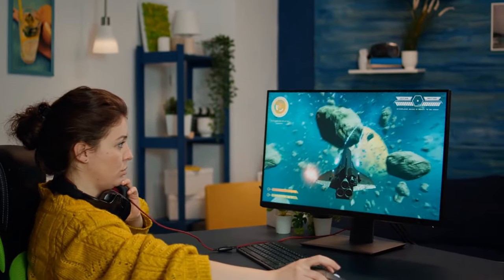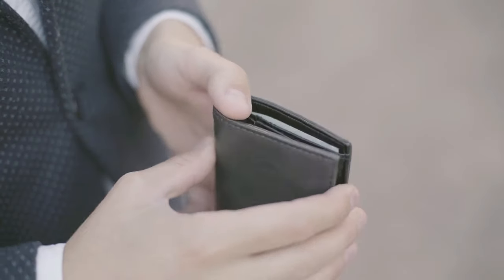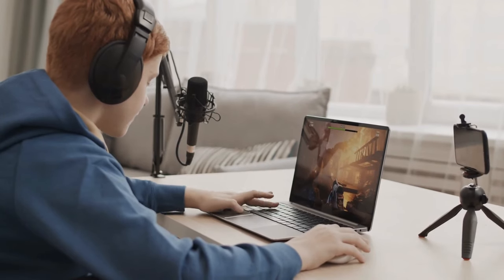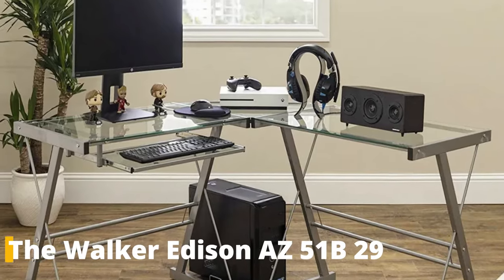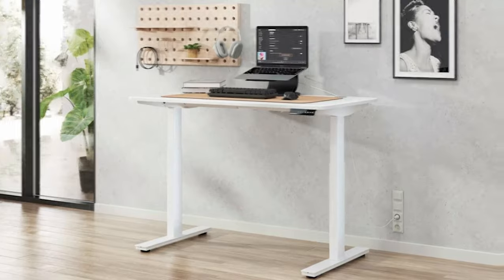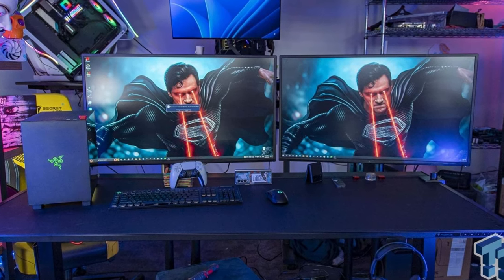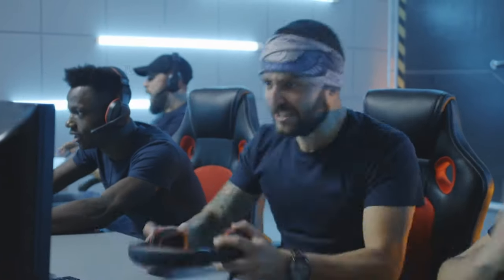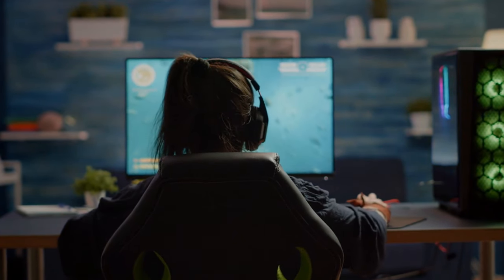Unlock Your Ultimate Setup: Top 10 Gaming Desks Reviewed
Prepare for a gaming revolution as we unveil the top 10 gaming desks of 2023. From futuristic designs to hidden features, these desks are engineered for the ultimate gaming experience. Get ready to transform your gaming space into an epic battleground!

► VariDesk Pro 60 (amazon)
► Arozzi Arena (amazon)
► Atlantic Gaming Desk (amazon)
► Walker Edison (amazon)
► Atlantic Gaming Desk Pro (amazon)
► VariDesk Pro PLUS (amazon)
► FLEXISPOT EN1 (amazon)